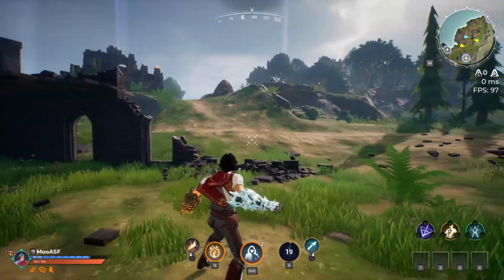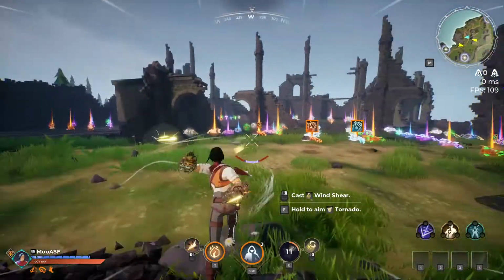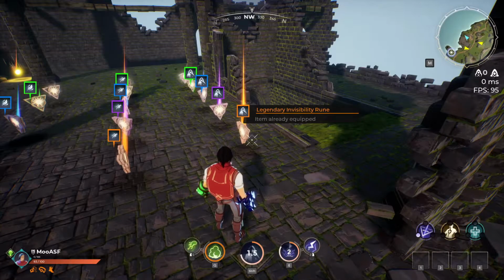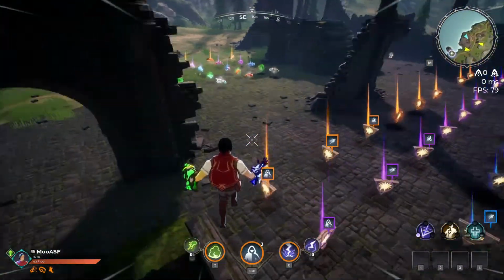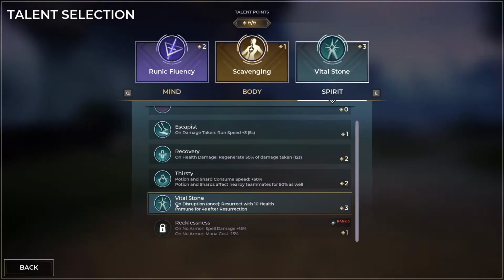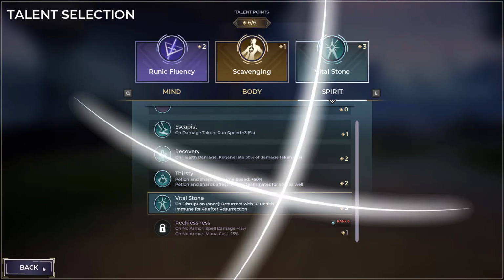5 Tips and Tricks to Win More Spellbreak Games!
Hey guys today im trying something new with spellbrak content!